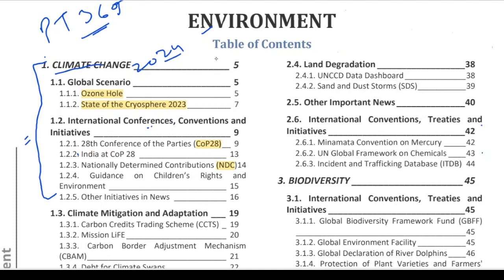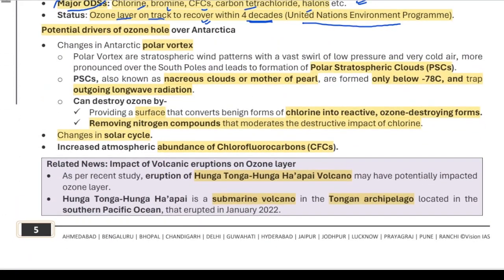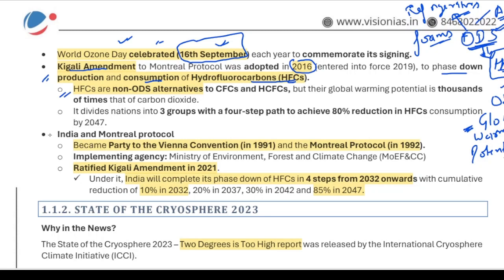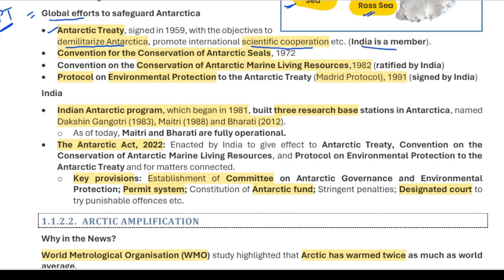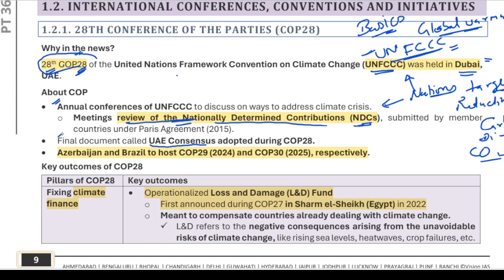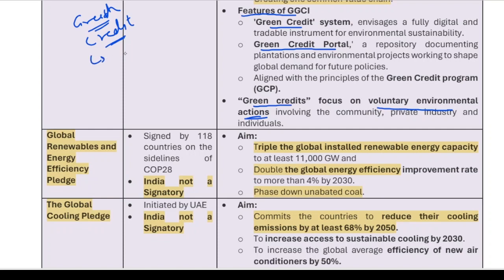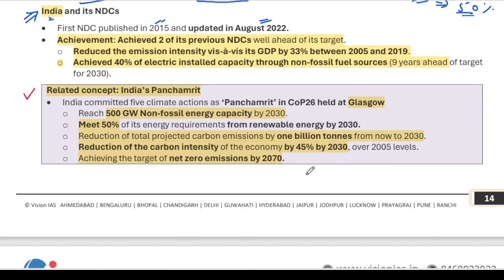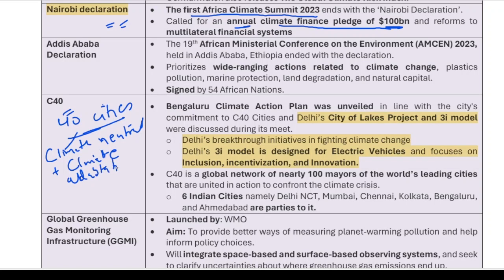Environment PT 365 Class 1